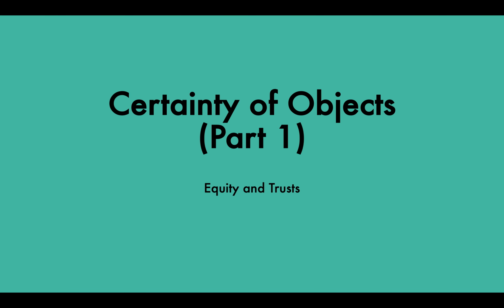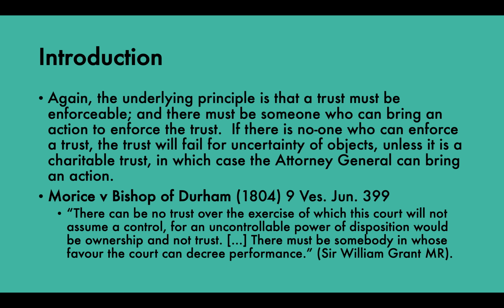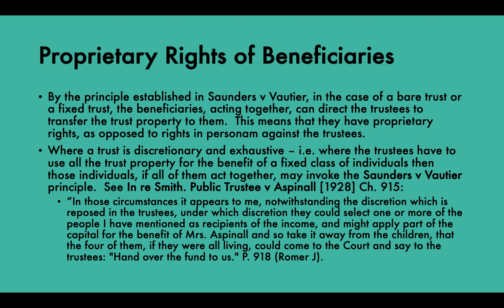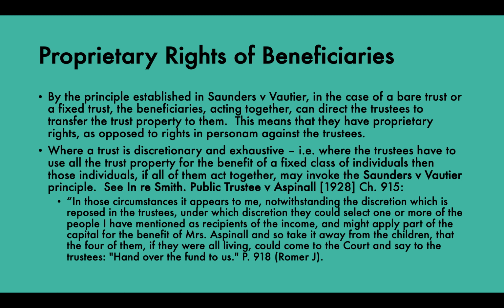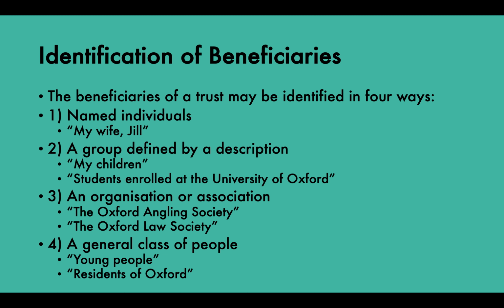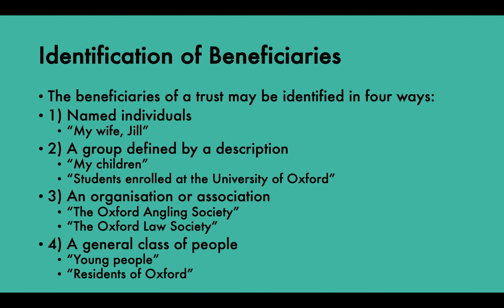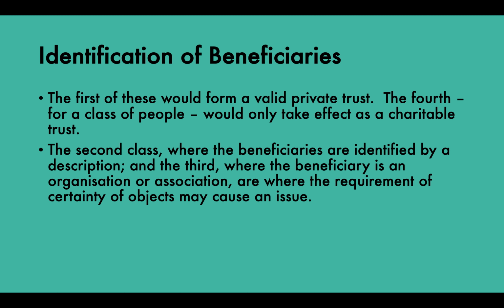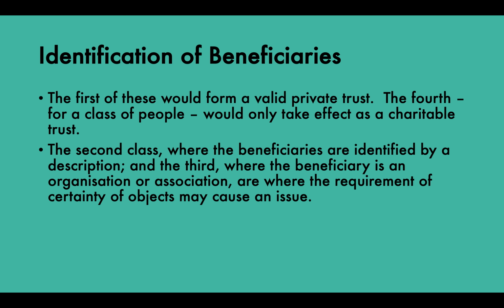Certainty of Objects (Part 1) | The Three Certainties | Equity & Trusts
Subscribe to my personal channel for videos on how to study law effectively & efficiently Again, the underlying principle is that a trust must be enforceable; and there must be someone who can bring an action to enforce the trust.  If there is no-one who can enforce a trust, the trust will fail for uncertainty of objects, unless it is a charitable trust, in which case the Attorney General can bring an action.

If you liked this video you may like my website post on 'Certainty of Objects'